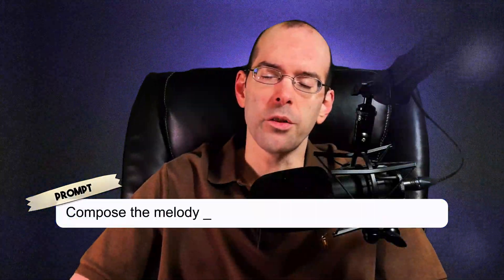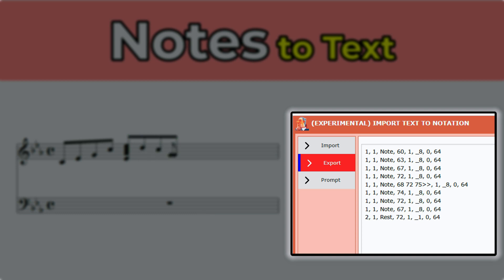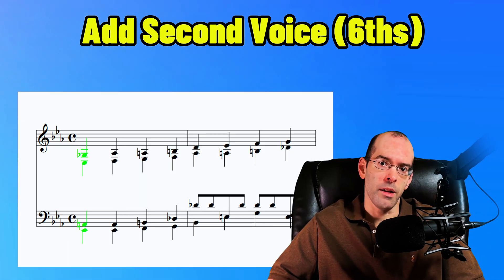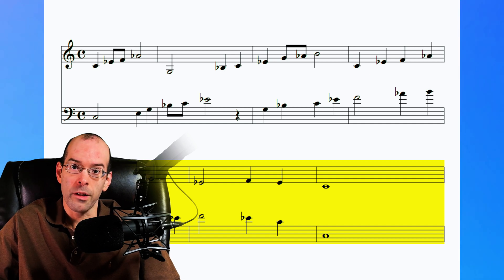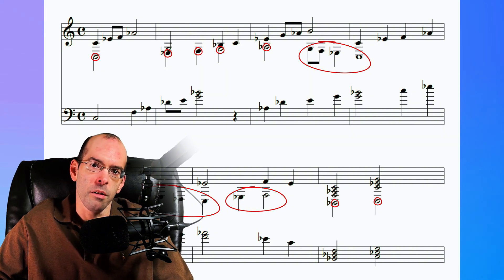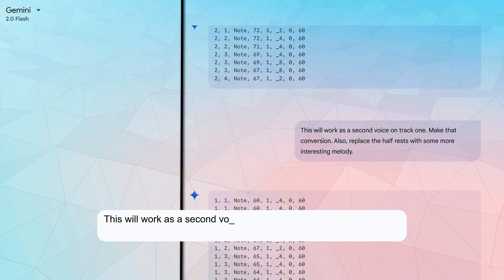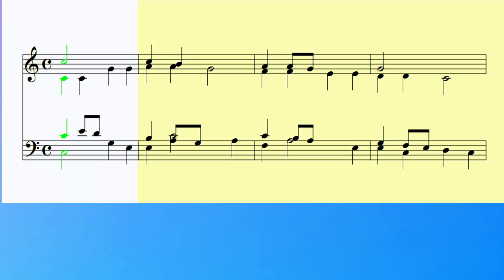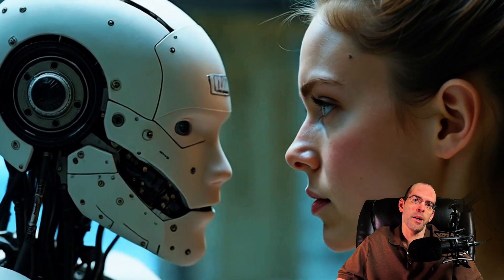I Describe Music, AI Composes It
Did you know that you could use chatgpt, deepseek or gemini to help you compose music by using prompts? You can even ask the AI to analyze your music. In my latest addition to Music Jotter, you can now convert your text prompts into sheet music. This makes it incredibly easy and practical to compose music using AI, and I will show you how this process works.

* Not sure?

0:00 Compose Mary Had a Little Lamb with Text Prompts
0:33 Explaining how Gemini, ChatGPT and DeepSeek works with Music Jotter
1:47 Characteristics of Music Jotter's Text to Notation Features
2:22 Analyze music and make corrections using Gemini
3:05 Use cases of Music Jotter's Text to Notes
4:43 Demo 1, Compose a composition from scratch
8:02 Demo 1, AI composition vs my corrections
9:21 Demo 2, Compose Twinkle Twinkle Little Star
12:43 Demo 2, AI composition vs my corrections
13:06 My thoughts about AI and music composition